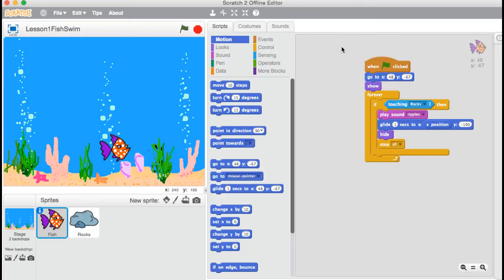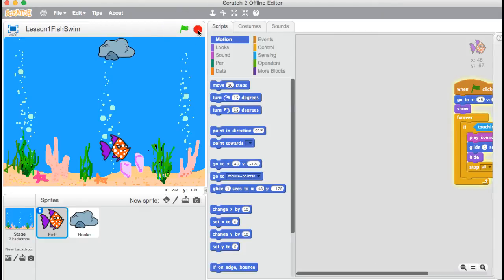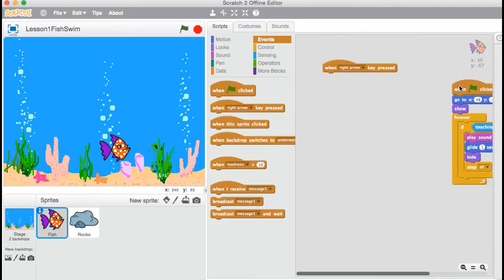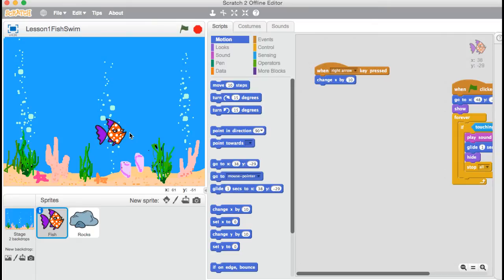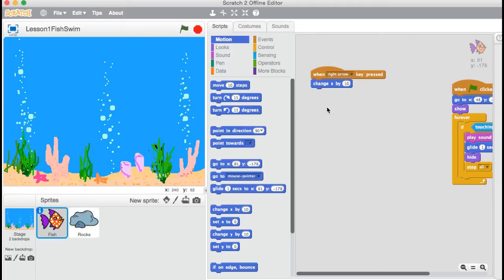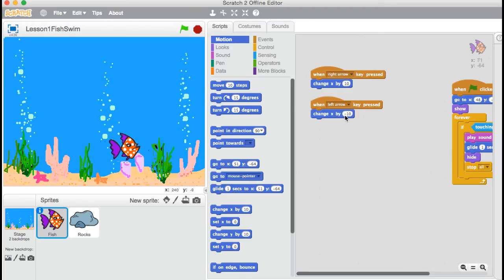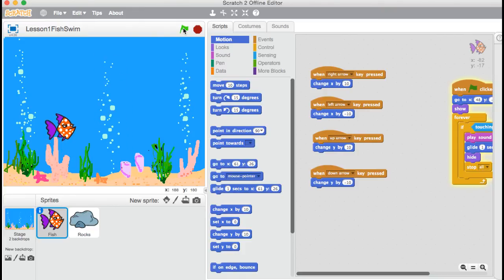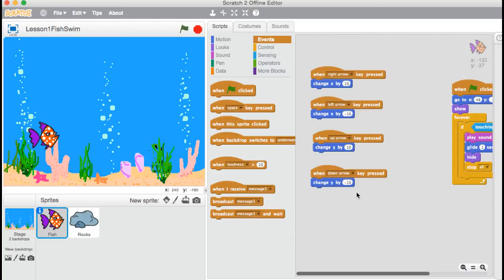Lesson 1 Fish Swim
A nice simple lesson to get you started on your coding journey. In this video you will learn to move a character Up, Down, Left and Right.